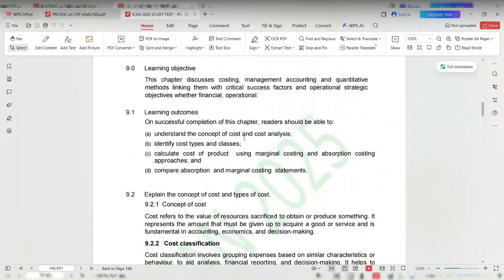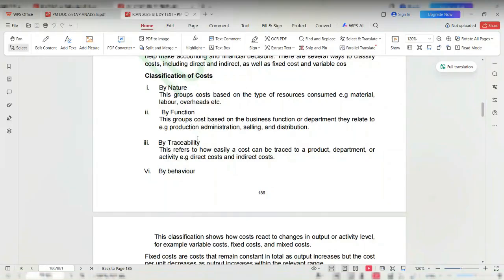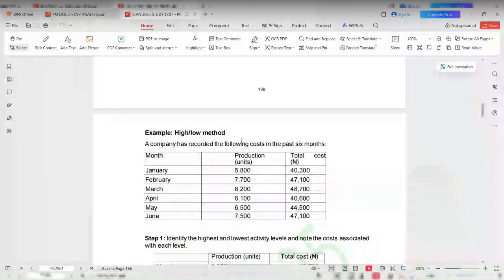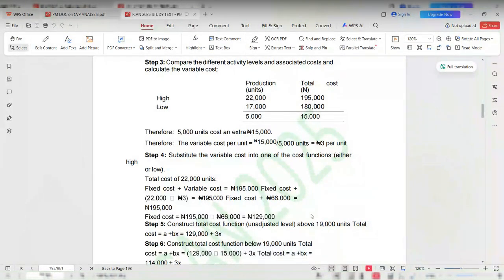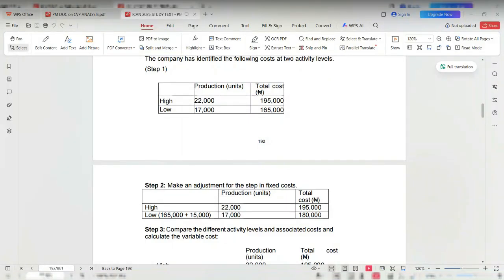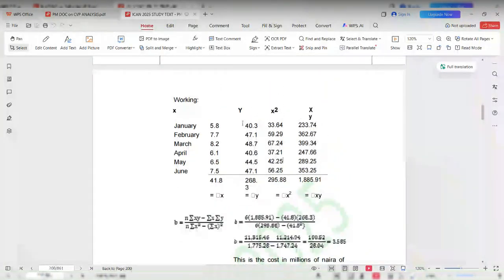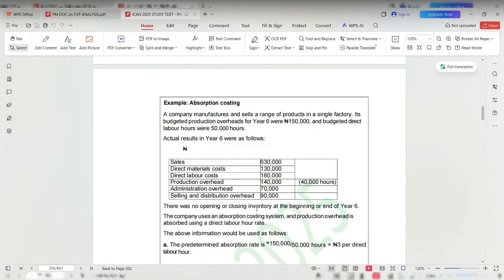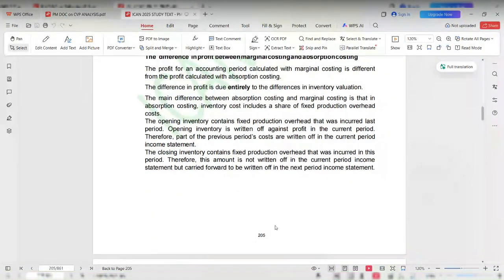ICAN PERFORMANCE MANAGEMENT : COST TYPES AND COST ANALYSIS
Master the core foundational concepts of the ICAN Performance Management syllabus with this comprehensive guide to Cost Types and Cost Analysis. Designed specifically for ICAN Professional exam candidates, this resource simplifies complex costing methodologies so you can secure maximum marks in your exams.

Whether you are tracking down hidden variances or deciding between marginal and absorption costing, this module equips you with the exact analytical tools required by the Institute of Chartered Accountants of Nigeria.

Deep Dive: Absorption Costing vs. Marginal Costing
Understanding how to treat fixed overheads is one of the most heavily tested areas in the ICAN Performance Management paper. This resource breaks down the two primary methods:

1. Absorption Costing (Full Costing)
Absorption costing shares all manufacturing costs across the units produced. Under this method, inventory "absorbs" both variable costs and fixed factory overheads.

The Core Formula: Profit is calculated after deducting the Cost of Goods Sold (COGS), which includes an Over/Under Absorption adjustments for fixed overheads.

ICAN Exam Focus: You will master calculating the OAR (Overhead Absorption Rate) and reconciling profits when production volume differs from sales volume.

2. Marginal Costing (Variable Costing)
Marginal costing charges only variable costs directly to the product units. Fixed overheads are treated as period costs and are written off entirely in the income statement for that period.

The Core Formula: Profit is driven by Contribution (Sales minus Variable Costs).

ICAN Exam Focus: This approach is fundamental for decision-making techniques, including multi-product Break-Even Analysis, Limiting Factors, and Make-or-Buy decisions.

Classification of Cost Types: Understand the behavioral, structural, and operational differences between fixed, variable, semi-variable, direct, and indirect costs.

Cost Analysis Techniques: Learn how to accurately separate mixed costs using the High-Low method and linear regression analysis.

Income Statement Reconciliations: Step-by-step guidance on how to reconcile differences between Absorption Costing profit and Marginal Costing profit based on changes in inventory levels.

Strategic Decision Making: Apply cost data to real-world business scenarios, including CVP (Cost-Volume-Profit) analysis and relevant costing frameworks.

ICAN Exam Preparation: Practice with past ICAN questions and tailored scenarios that mirror the current examiner's style.